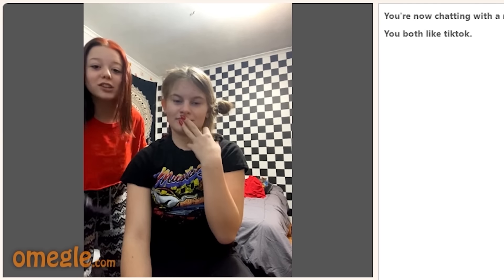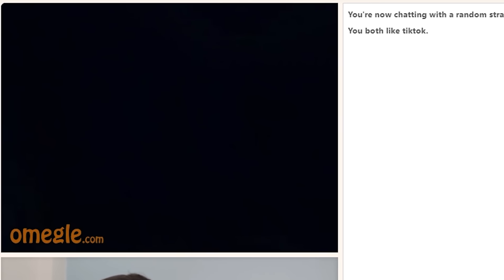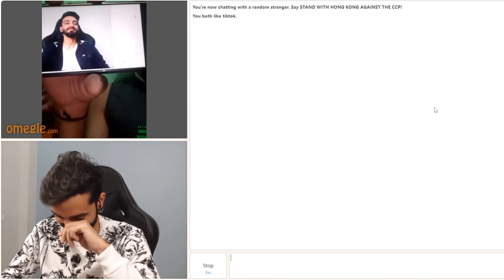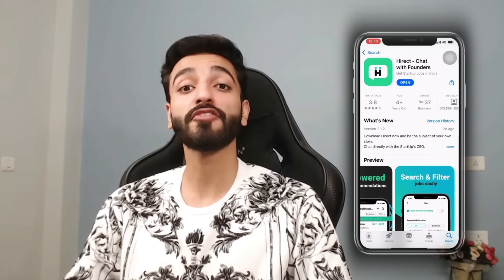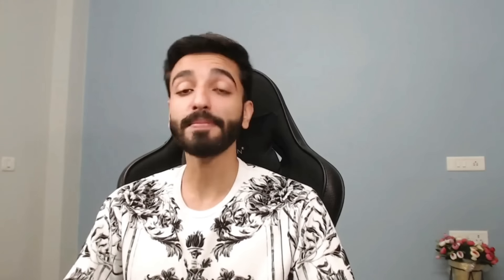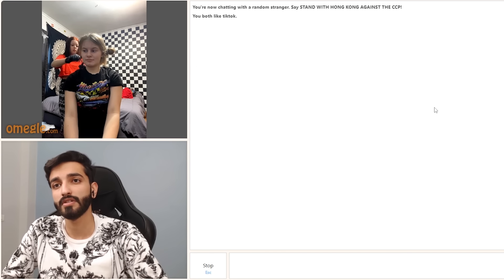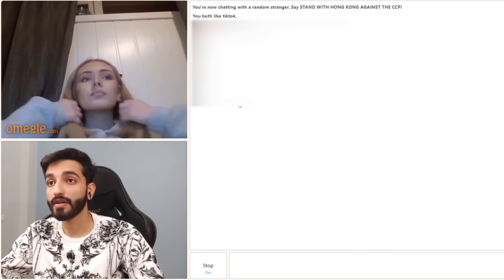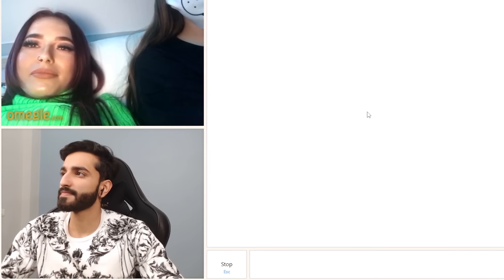OMEGLE IS BACK | Indian Boy on Omegle | Jimmy7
Hirect is India’s 1st App-based hiring platform where you can chat directly with startup founders and CEOs. 30k+ startups are already hiring on Hirect. Plus point? Zero consultants involved.
Join Hirect today and take a step towards your dream job

for laughs.